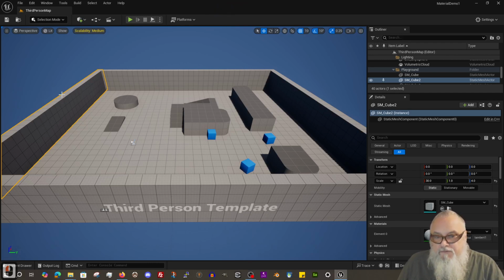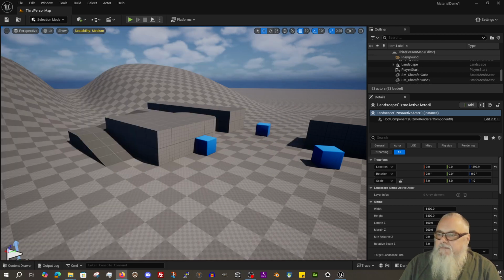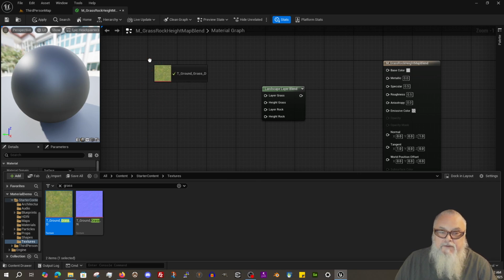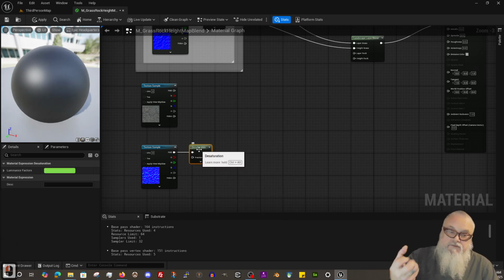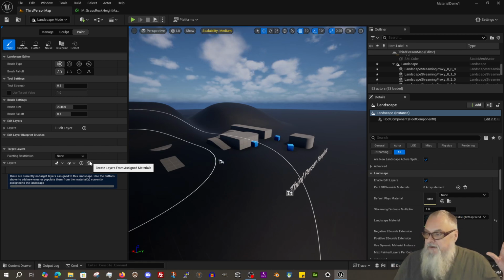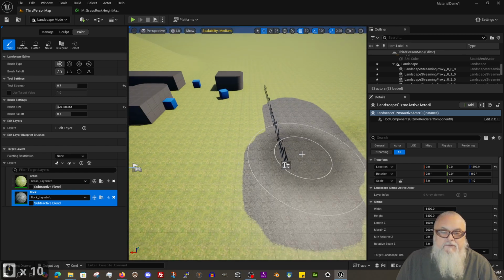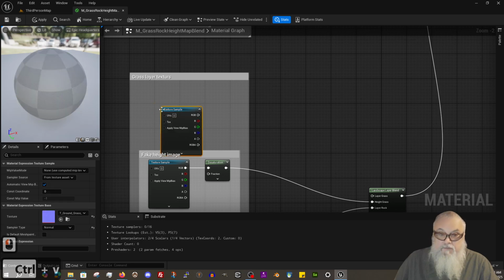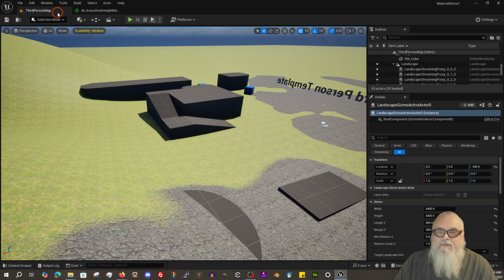Module 6 HeightMapBlended Materials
A multi-material material that we can paint on our landscape, the edges are blended based on the materials height maps.